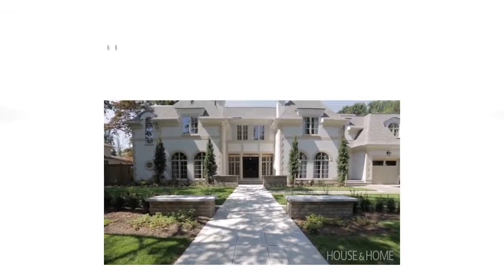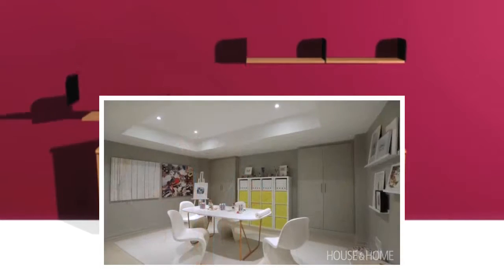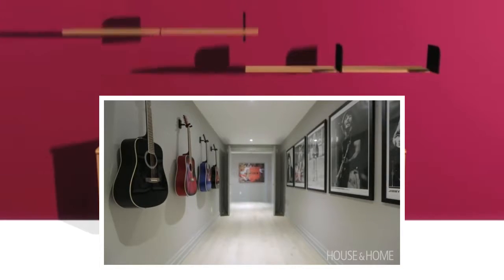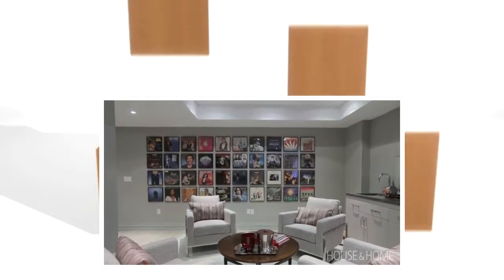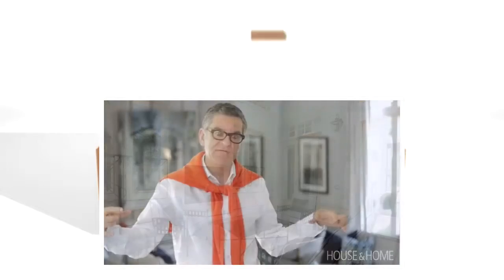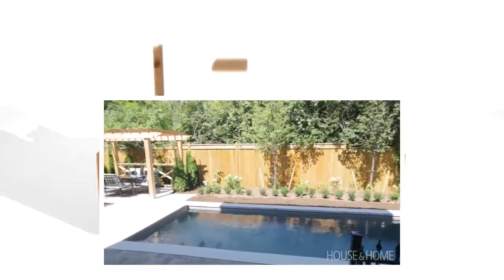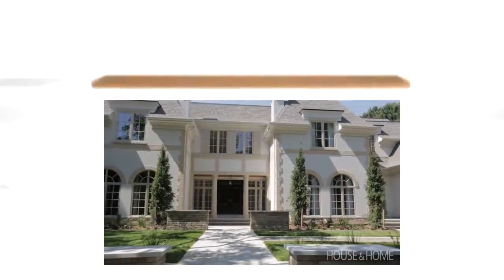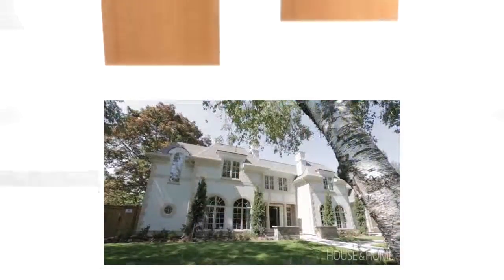Home Interior Design 2017 The Dreamy Basement